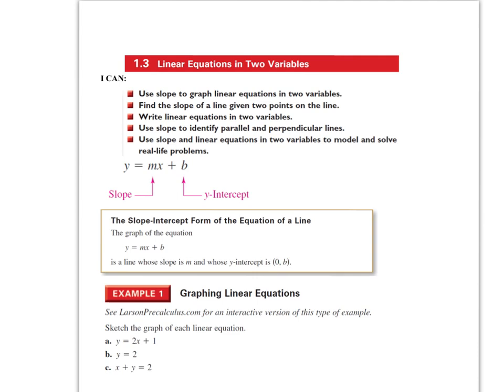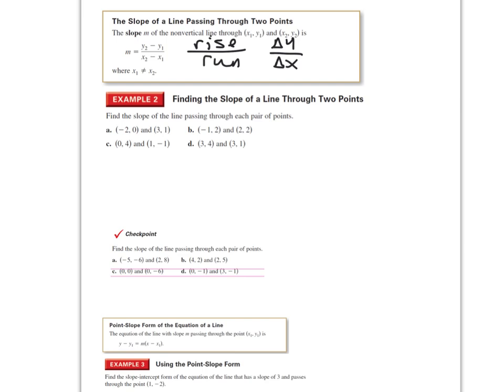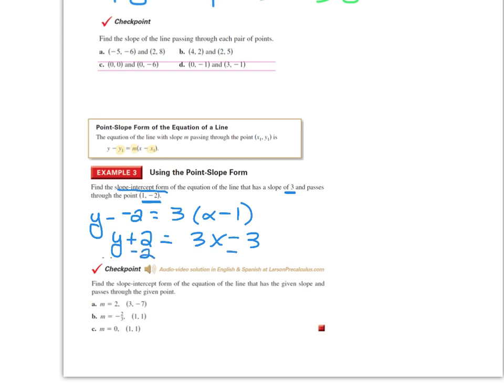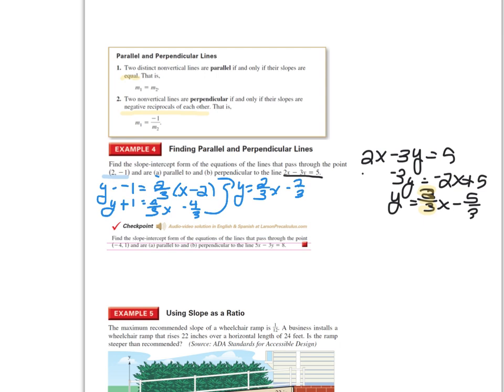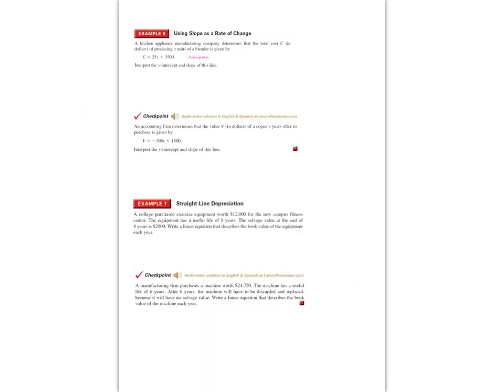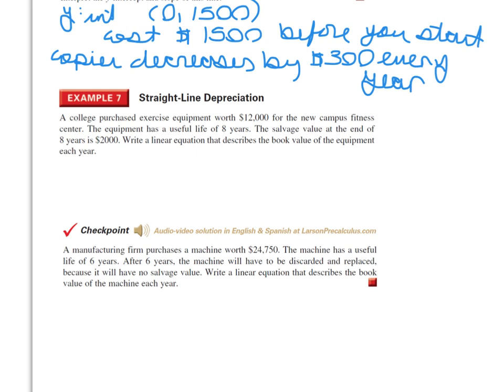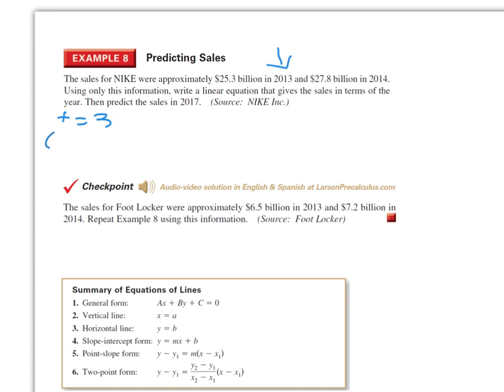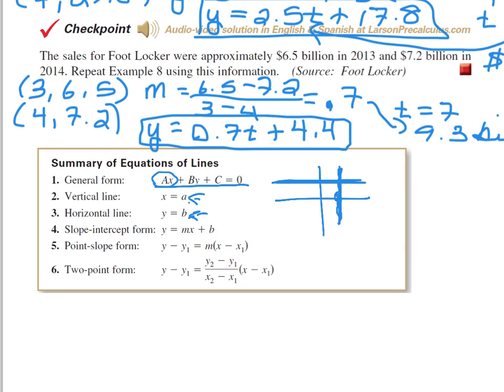1.3 Notes.mp4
This project was created with Explain Everything™ Interactive Whiteboard for iPad.  This is about slope and making equations using points and slope.  This is about interpreting slope